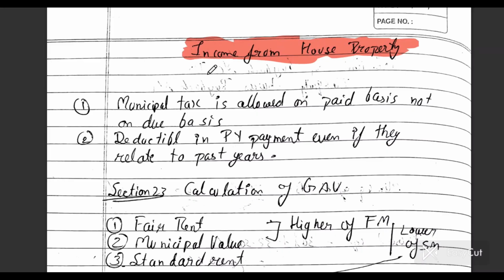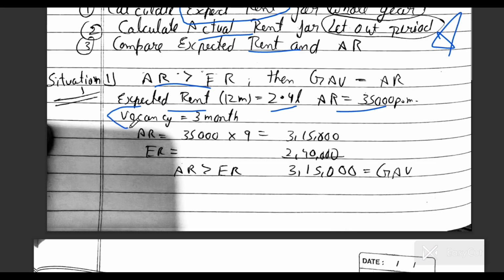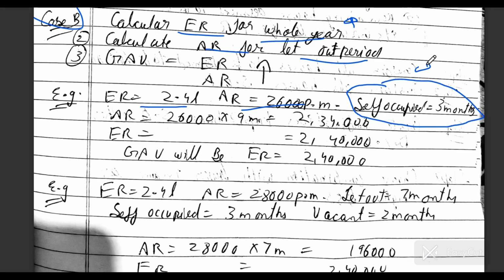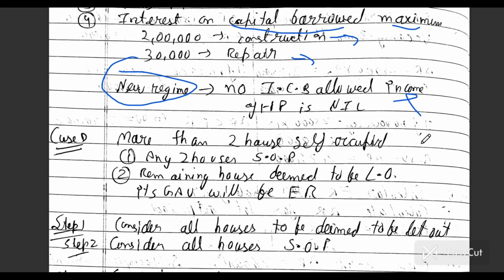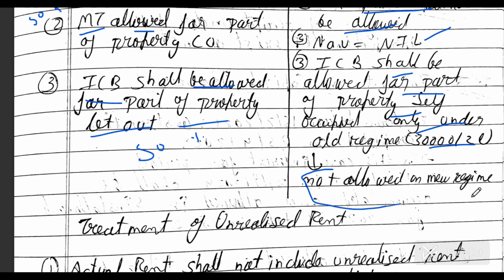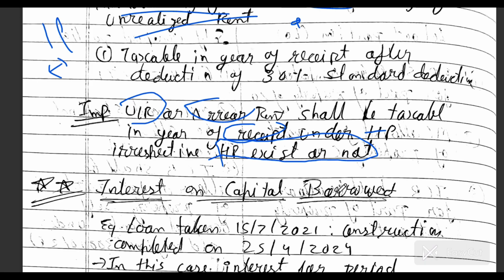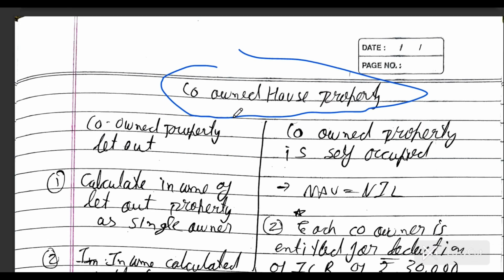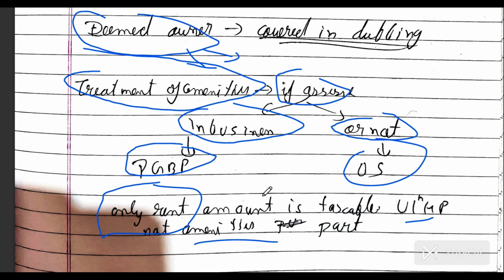Income from House Property CA inter in 10mins!! All adjustment and memory technique.